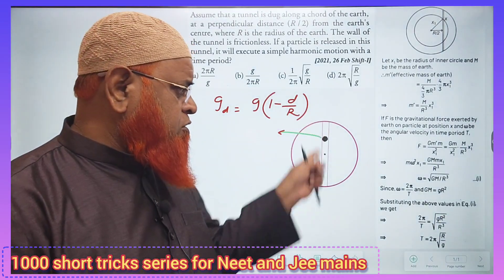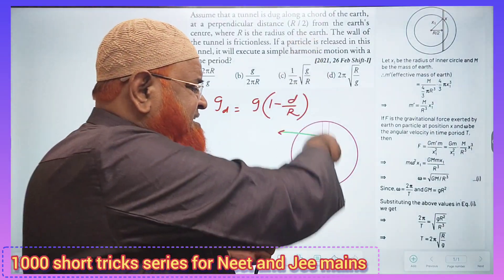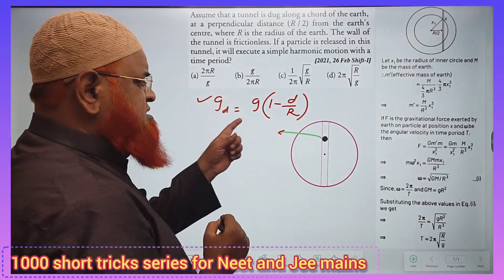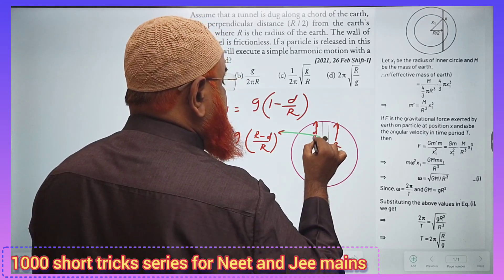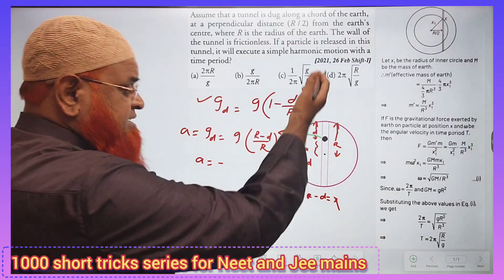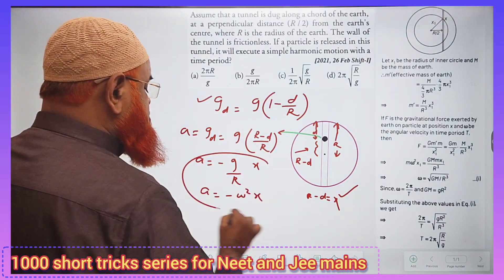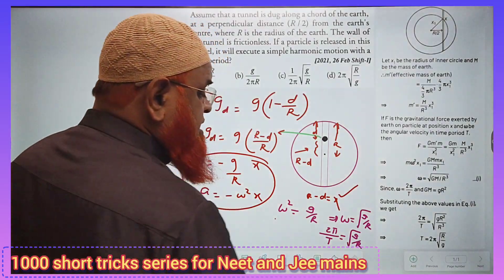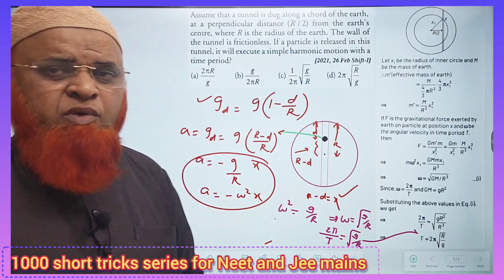175) Oscillations short tricks for Neet and Jee mains 2024 | Fakruddin Academy Physics